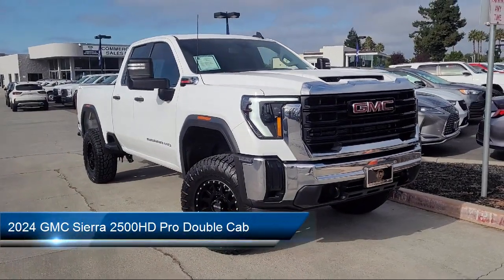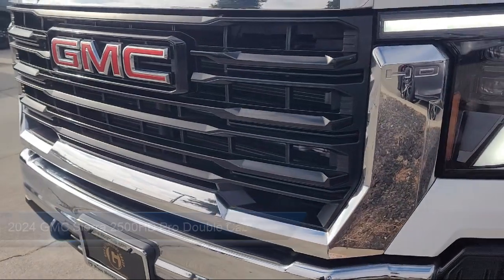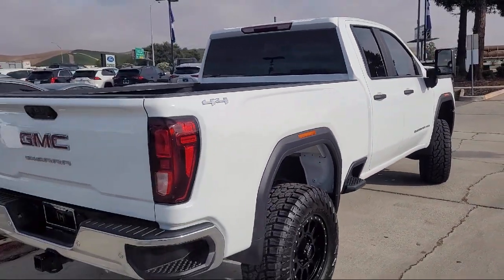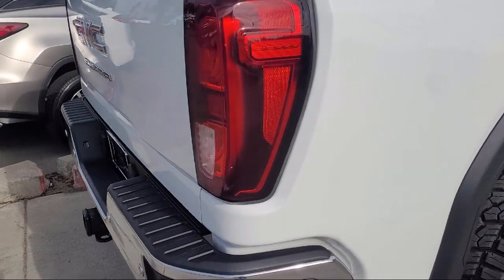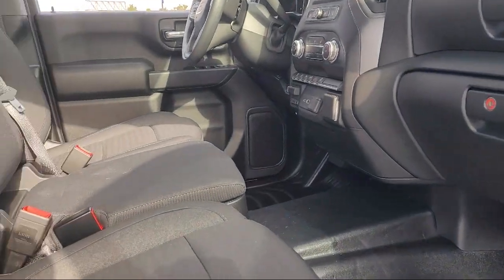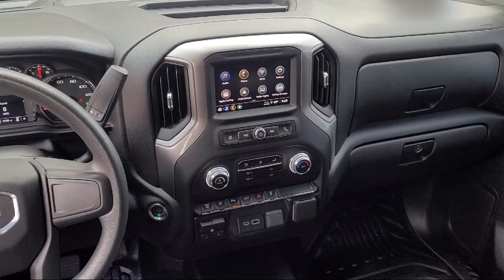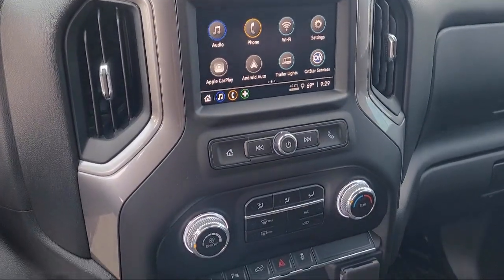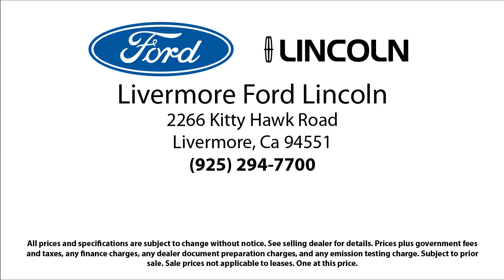2024 GMC Sierra 2500HD Pro Double Cab Livermore Brentwood San Leandro Concord Tracy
2024 GMC Sierra 2500HD Pro Double Cab Stock Number: RF131754P Vin:1GT59LEY5RF131754.

Livermore Ford
2266 Kittyhawk Road